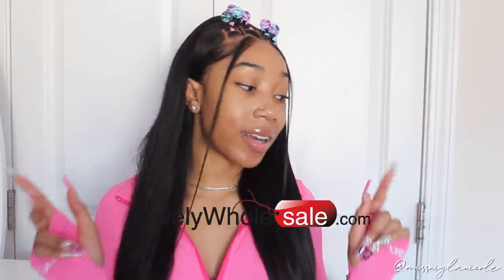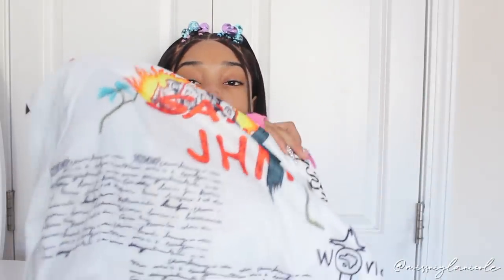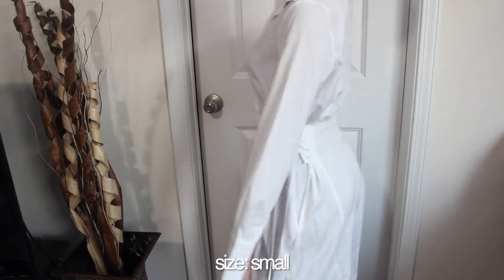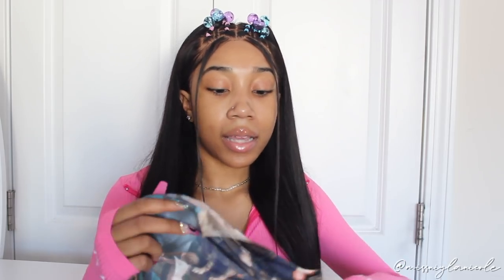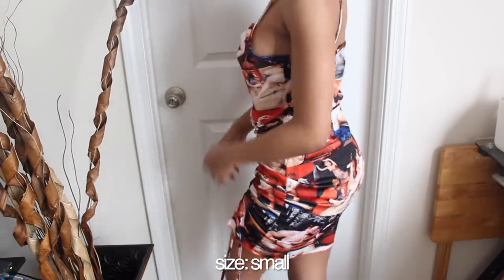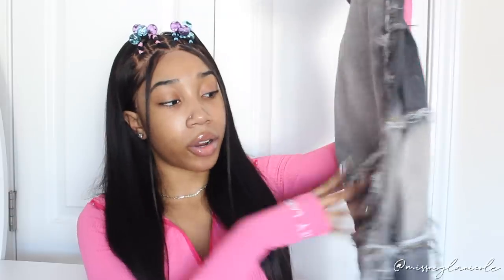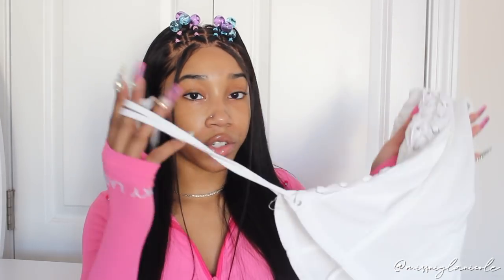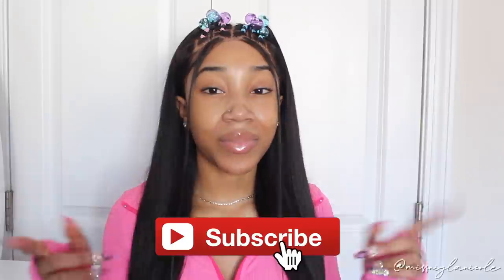lovely wholesale try-on haul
I hope you all enjoyed today’s video! Love you guys💕

lovely Casual Turndown Collar Zipper Design Brown Two Piece Pants Set
LET’S BE FRIENDS!
FAQ!
How old are you? 17
What grade are you in? 11th (Junior)

Below!